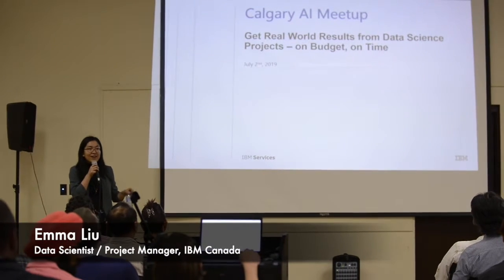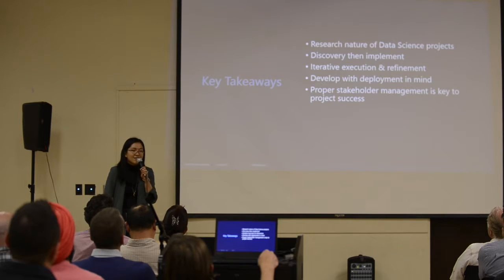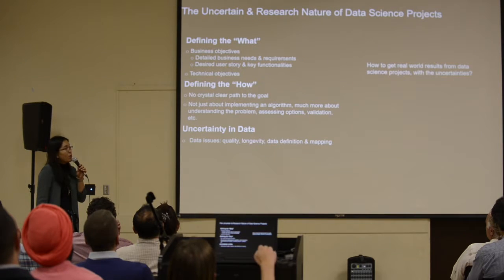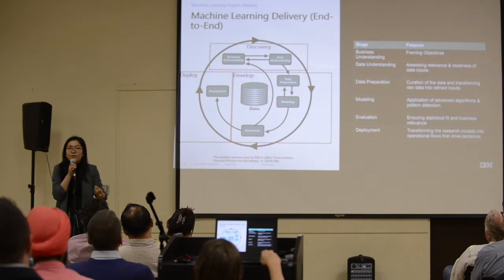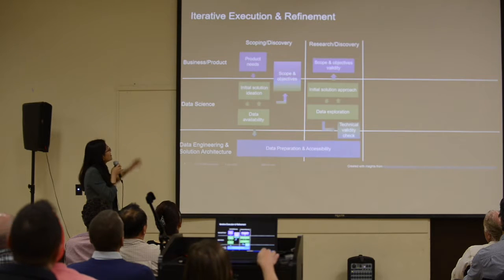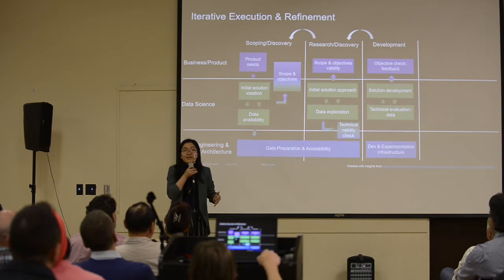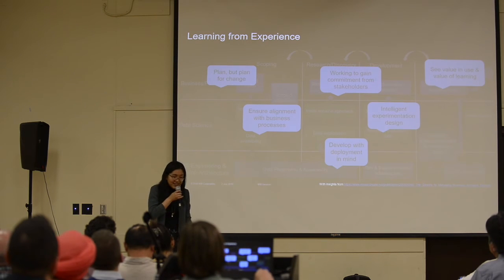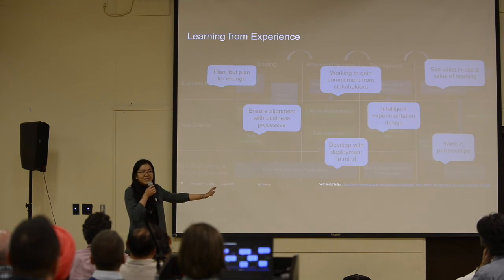Real World Analytics ROI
Emma Liu is a data scientist turned project manager with 7 years' experience delivering advanced analytics projects. She gives a presentation on delivering complex projects in an industry setting, covering project management methodologies, success factors, and common pitfalls, with real world examples.